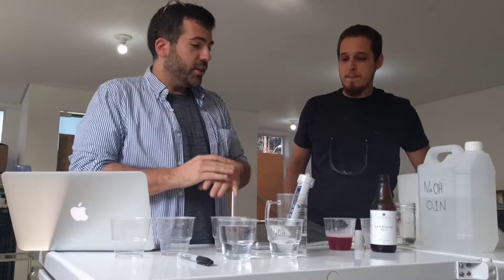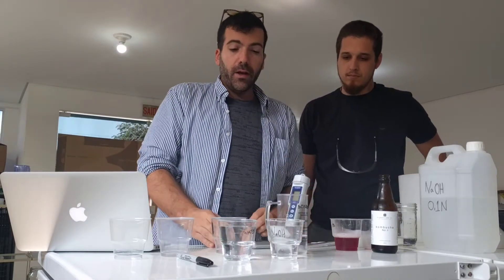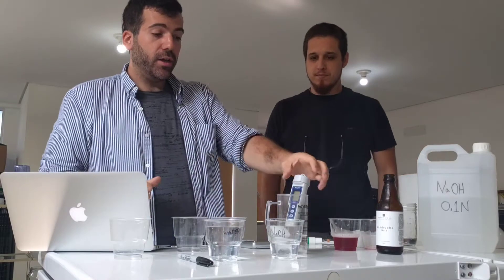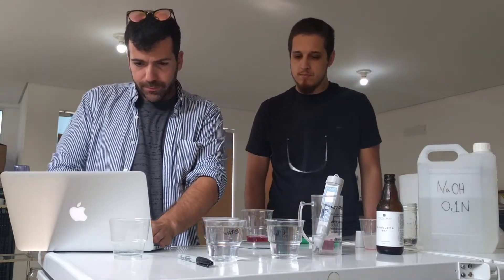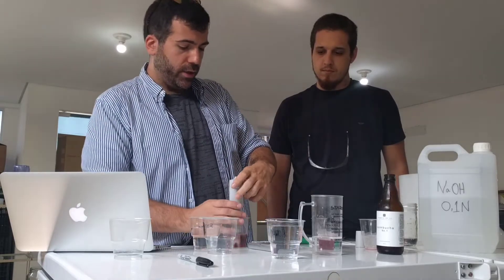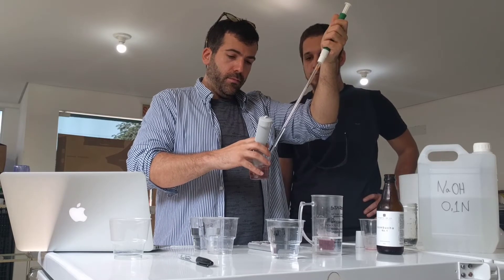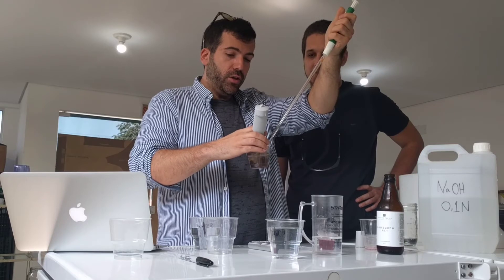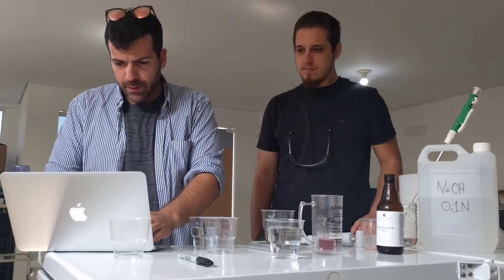Testing total acidity guerilla style with kombuchano1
A brief acid base titration to show kombucha producers how to do it at home